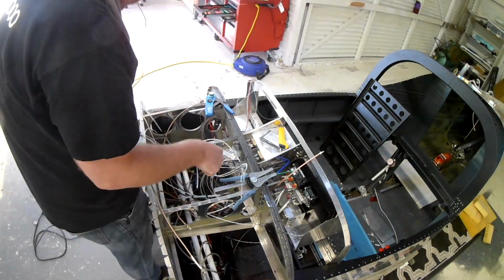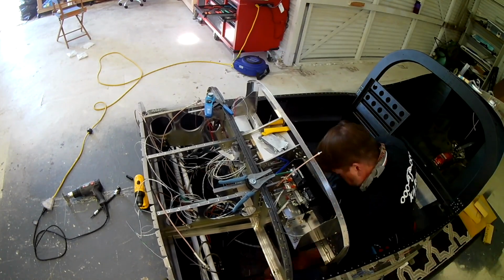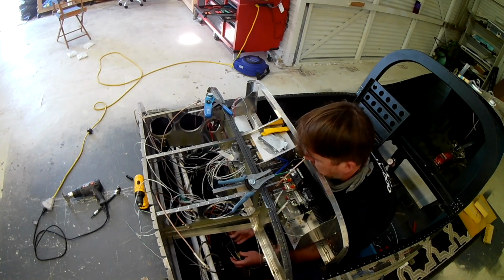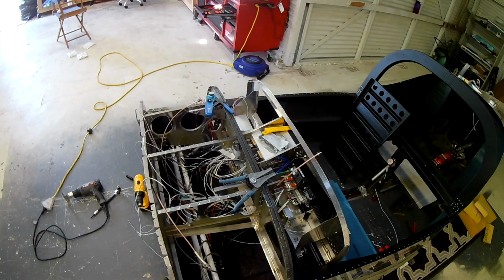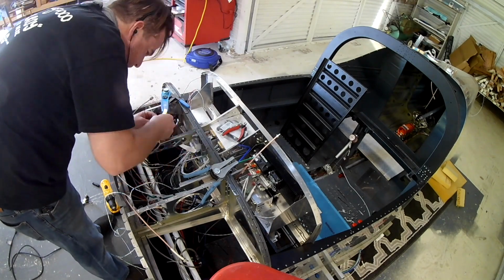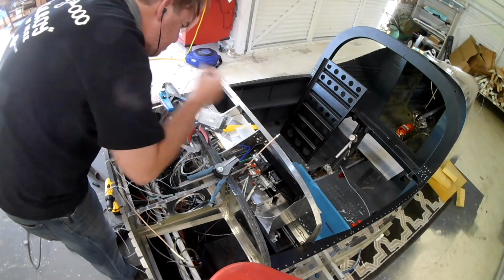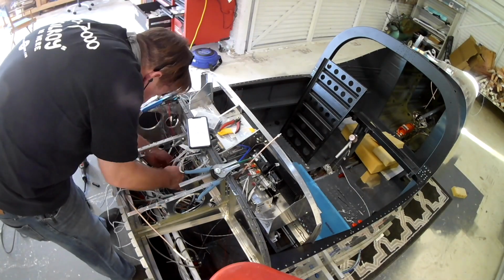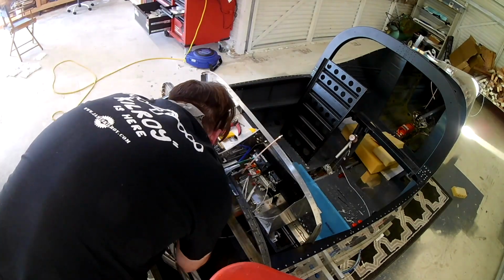RV-14 G3X Life 2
So much wiring.. it never ends.. oh plus look a mini fridge!